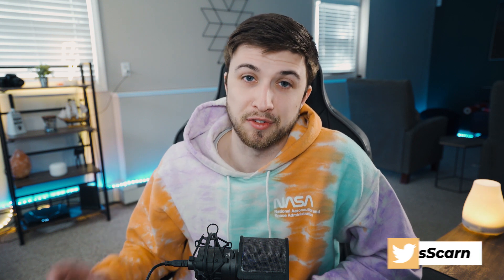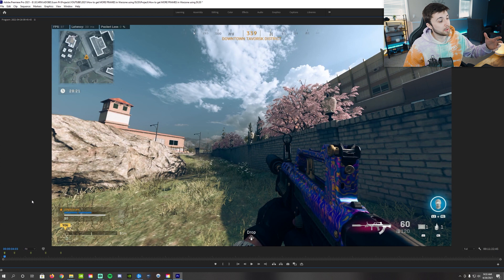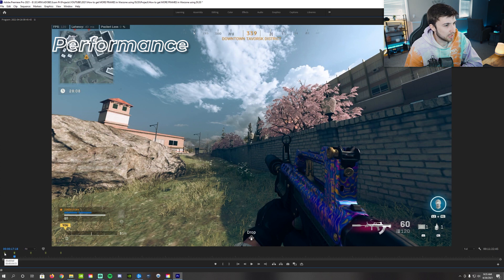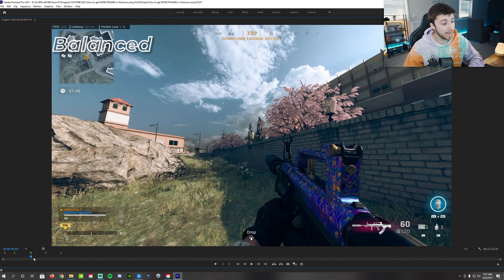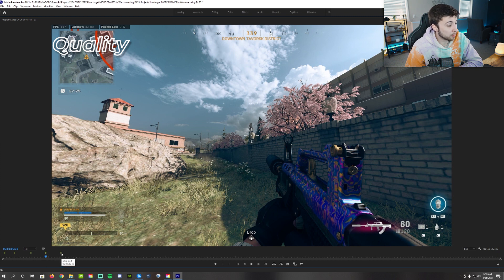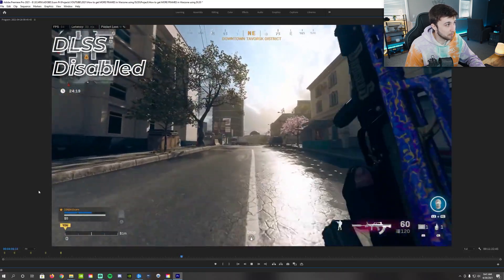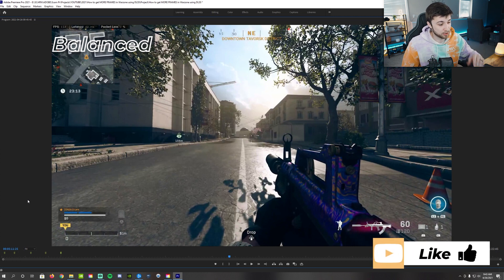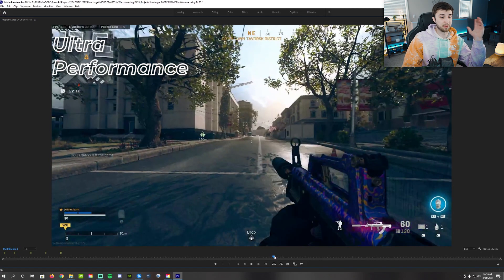How to get MORE FRAMES in WARZONE using DLSS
In this video we go over one simple trick that enables you to get more frames in Warzone. Spoiler, it's by the use of DLSS. But there's a few different options you can us so which one is the best for your system? That's what is covered in todays video. We do side by side comparisons of each setting within DLSS, what its look like, what the frames are like, and which one I feel is the best overall. Keep in mind that this DLSS testing is done at 2K gaming and results may very based on your current PC specs. I hope this is found helpful to someone!

0:00 Intro
1:18 Testing Image Quality
2:32 DLSS Disabled Image Quality Test
3:02 DLSS Performance Image Quality Test
4:12 DLSS Balanced Image Quality Test
5:26 DLSS Quality Image Quality Test
6:14 DLSS Ultra Performance Image Quality Test
7:04 Testing FPS Boost DLSS Disabled
7:49 Performance FPS Test
8:16 Balanced FPS Test
9:10 Quality FPS Test
10:07 Ultra Performance FPS Test
10:57 What DLSS affects the most in Warzone
12:29 My Opinion and Closing Thoughts